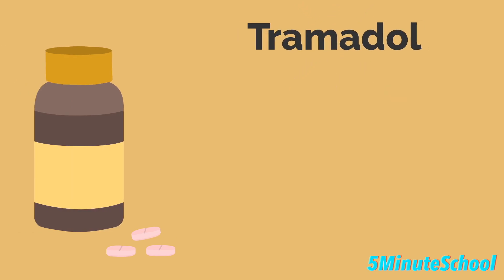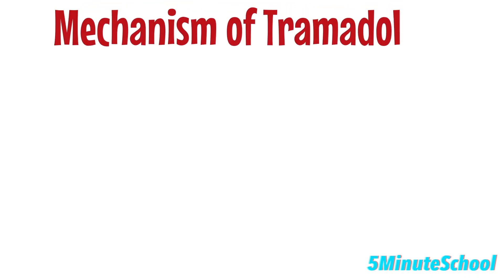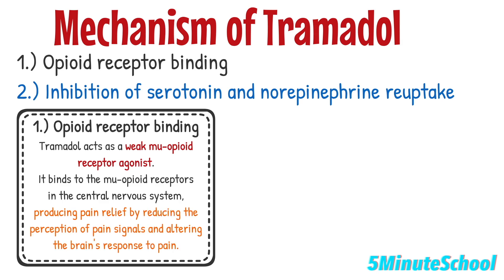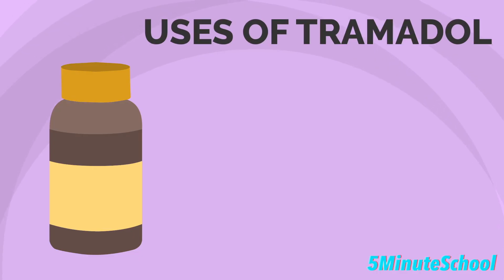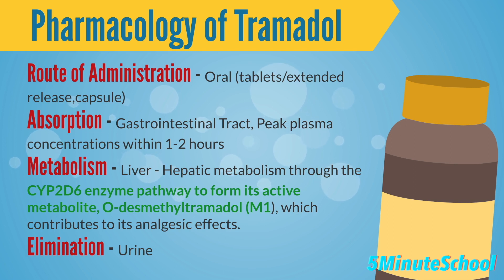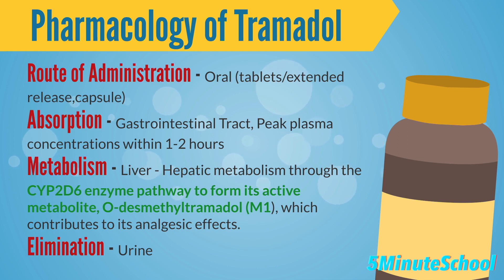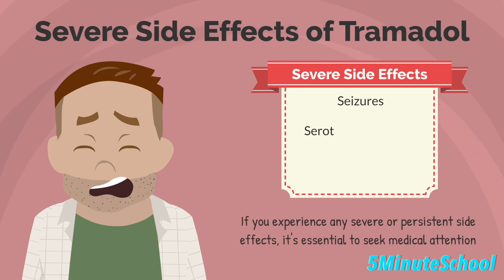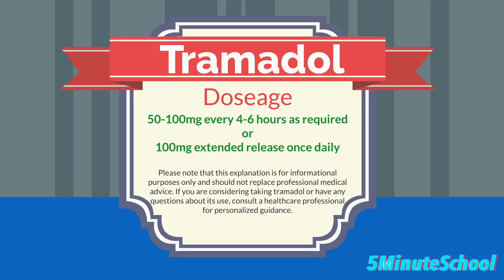TRAMADOL EXPLAINED - MECHANISM OF ACTION, USES, SIDE EFFECTS, DOSE